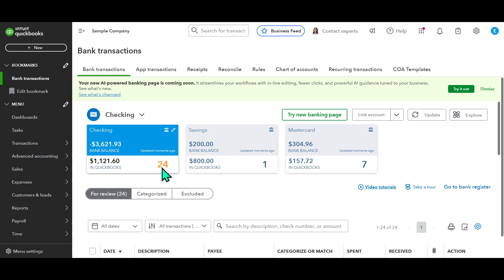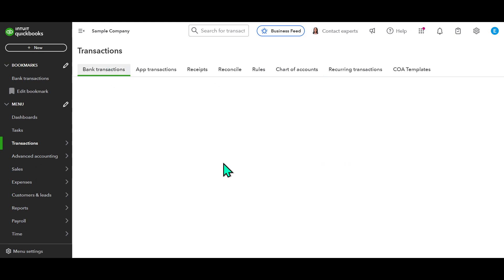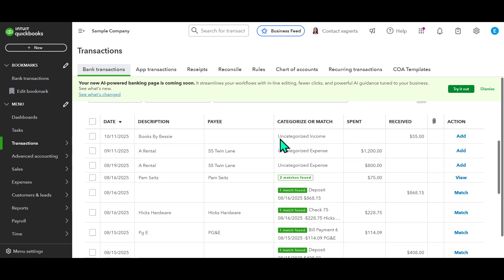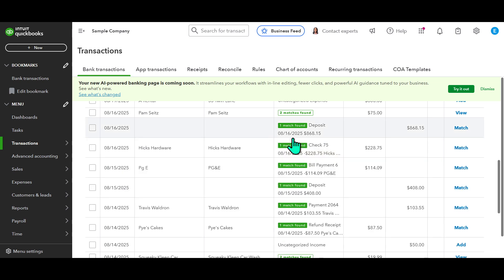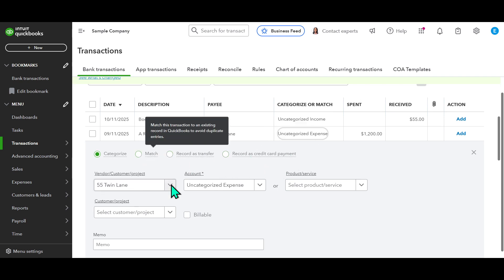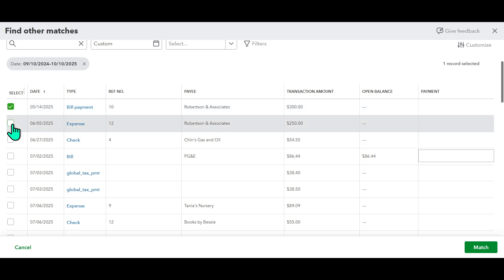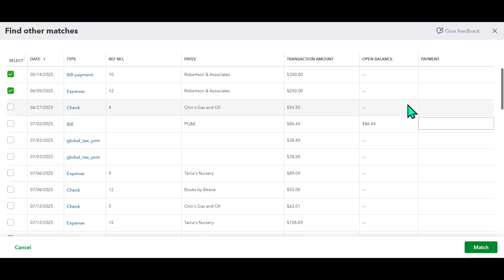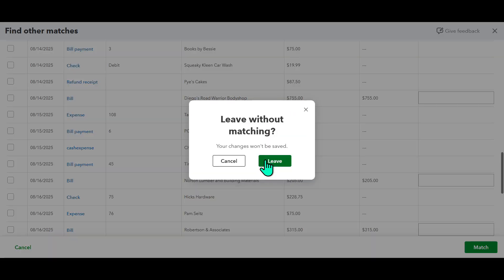QuickBooks Online Tips | How to Match Bank Transactions (2025 Tutorial)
Learn how to match bank transactions in QuickBooks Online so you can reconcile accounts, avoid duplicates, and keep your books accurate.

quickbooks online how to match bank transactions, quickbooks online banking tutorial 2025, reconcile bank transactions quickbooks online, quickbooks online match deposits and expenses, bookkeeping bank feed quickbooks online, quickbooks online fix unmatched transactions, match customer payments quickbooks online, small business quickbooks online bank reconciliation, quickbooks online transaction matching step by step, accounting quickbooks online bank feed tutorial